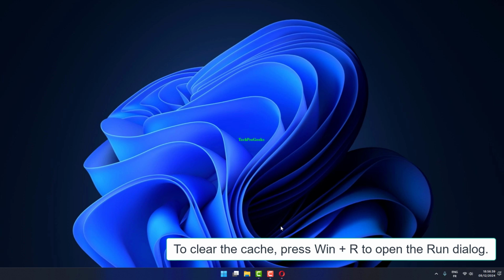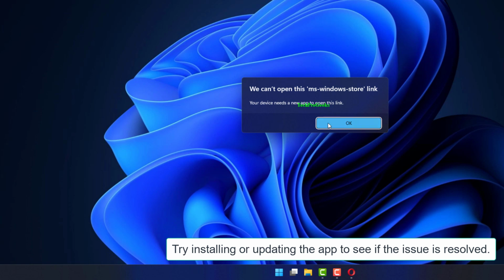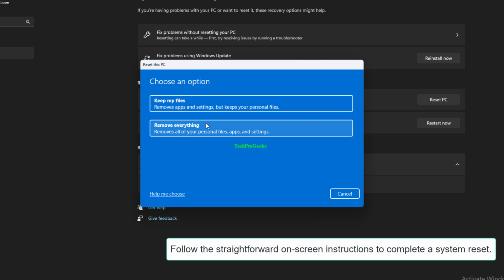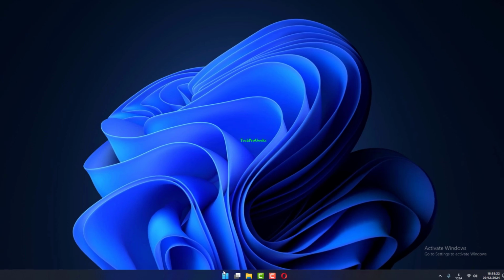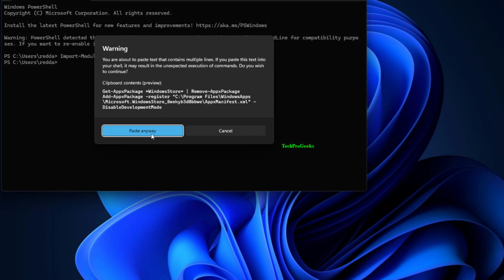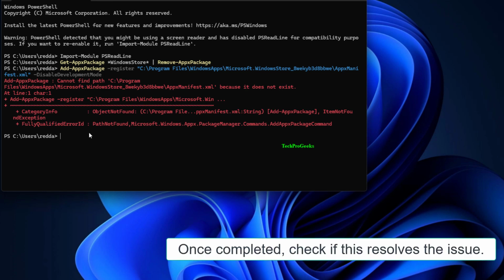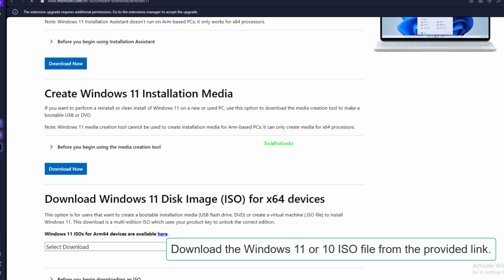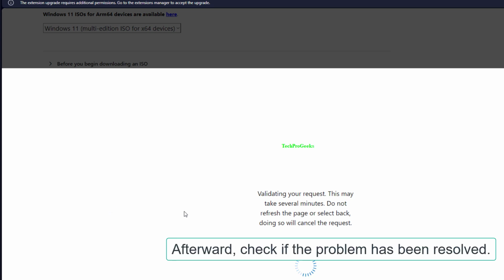Code:0x80073CFE Problem With App Installation or Update Windows 11-4 Resolve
Switching the language in OBS Studio on Windows 11 can be a simple process, but users may face issues due to language setting malfunctions. One common problem is that the language options may not appear correctly if the OBS installation is incomplete or outdated. Additionally, certain languages may not be fully supported, causing parts of the interface to remain in the default language. Another issue arises when users try to change the language through the settings, but the changes are not applied, often due to permissions restrictions or incorrect system configurations. Misconfigured OBS settings or missing language files can also prevent the language switch from working properly. Understanding these potential issues can help ensure a smooth transition to your preferred language. This video will guide you step-by-step through the process and troubleshoot any challenges you may encounter when changing the language in OBS Studio on Windows 11.

00:00 Intro
00:10 Clear the Microsoft Store Cache
00:34 Reset PC
01:02 Reinstall the Microsoft Store App
02:10 Perform an In-Place Upgrade
02:34 Outro